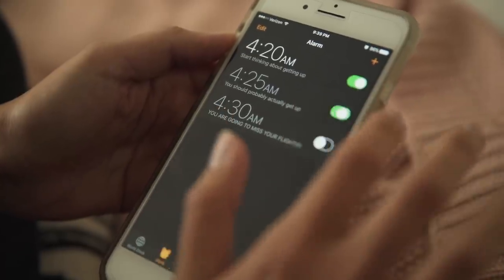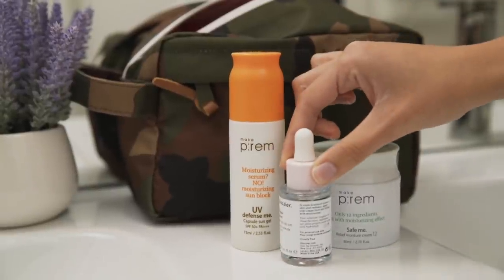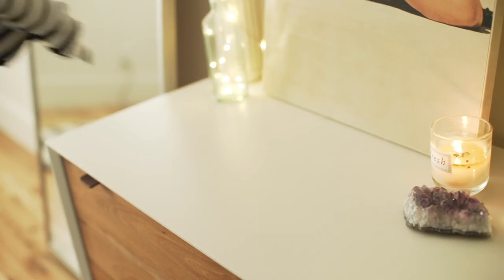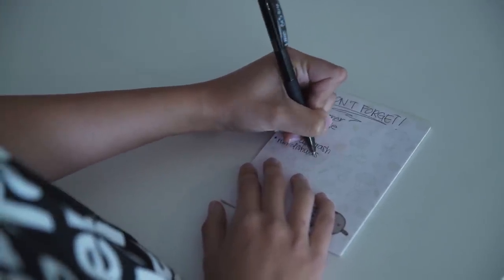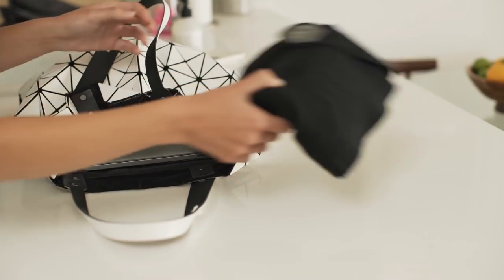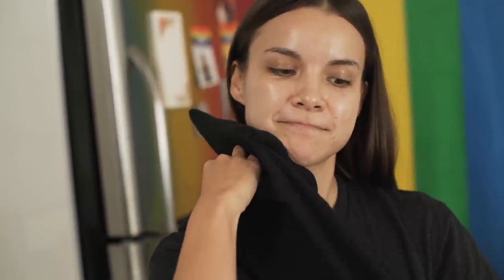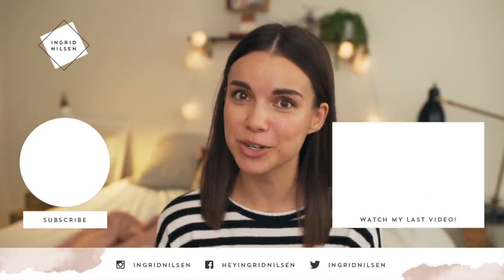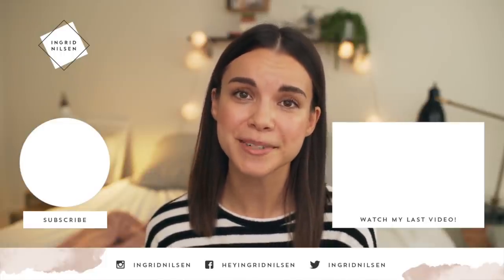My Early Morning Flight Routine! | Ingrid Nilsen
How I make getting up for a super early flight a little more bearable!

I'm one half of a lady-powered podcast!

Gogo Squeeze Applesauce Pouches

Trtl Neck Pillow

OTHER PLACES TO FIND ME:

ingrid.nilsen